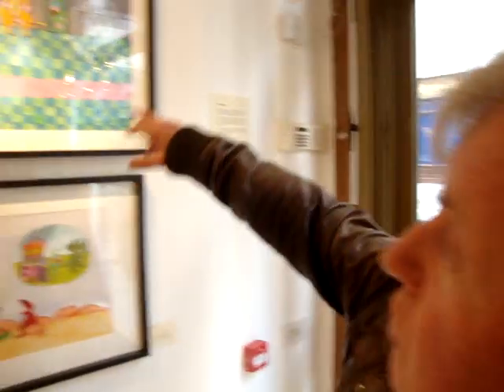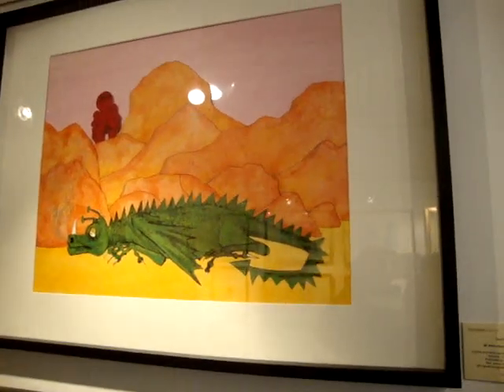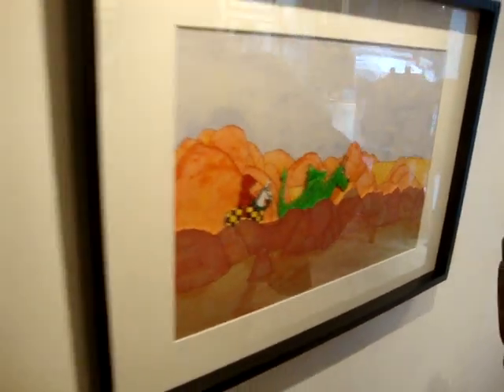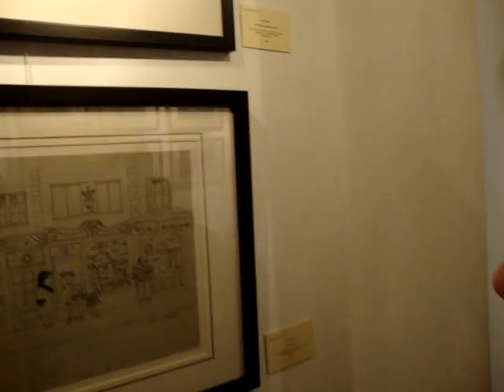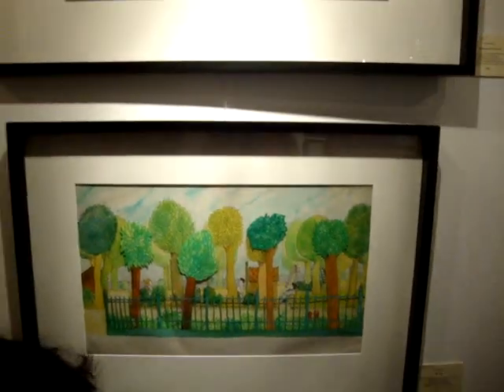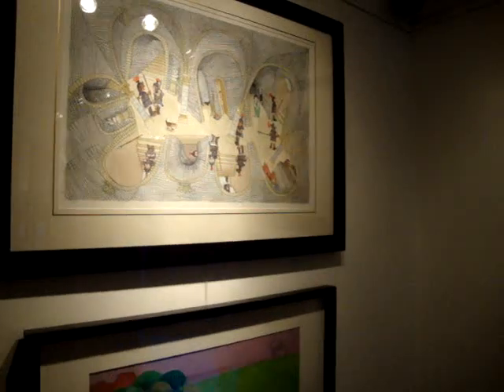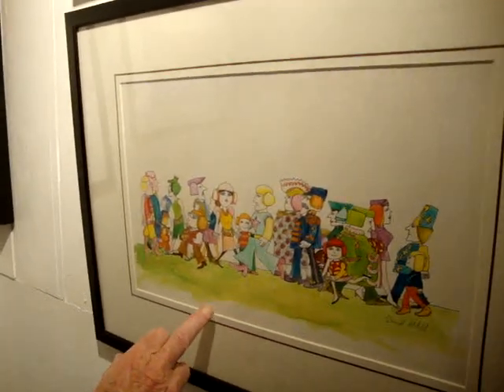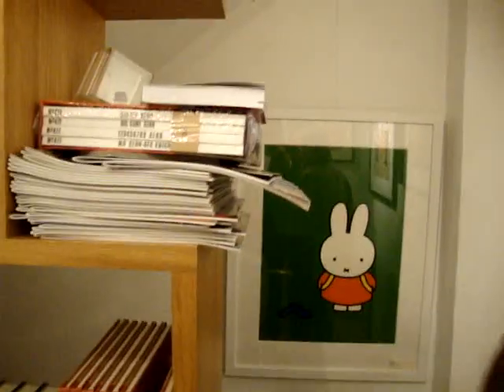David McKee commentating on his Mr Benn exhibition